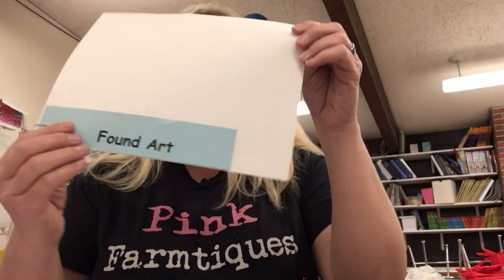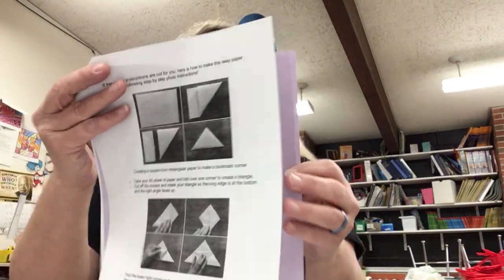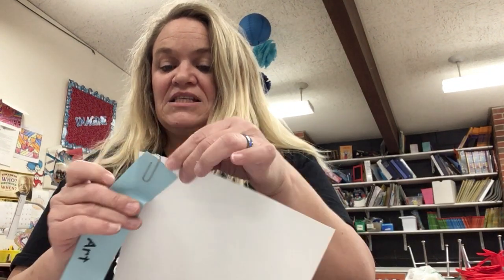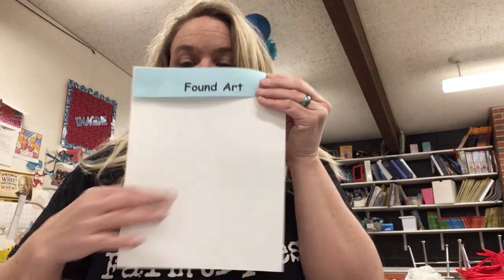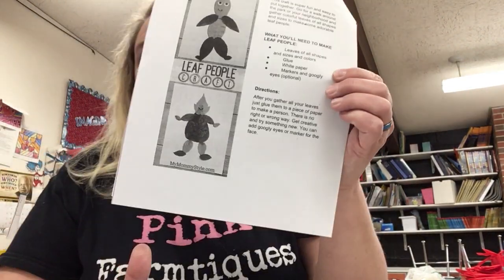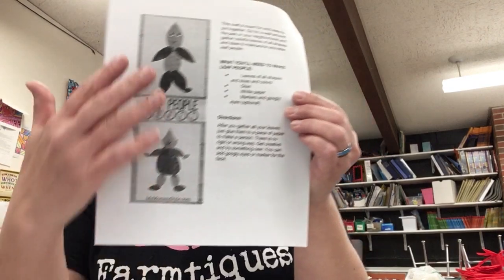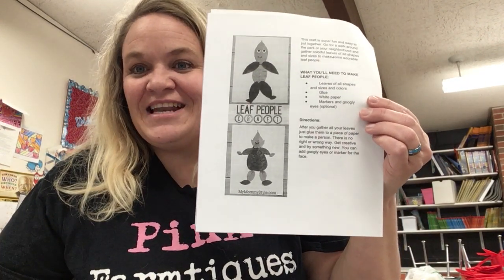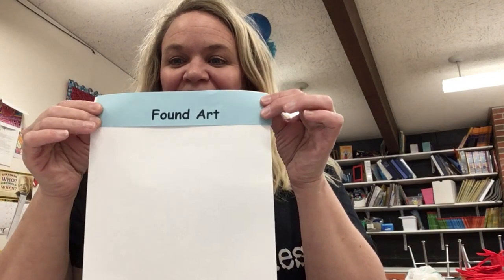Kindergarten Distance Learning 5/22 (2 of 3)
It’s art day! Mrs. Wright shows us some options for our found art pieces.